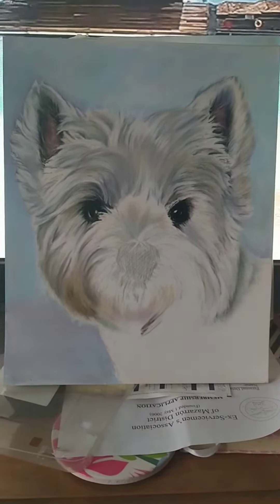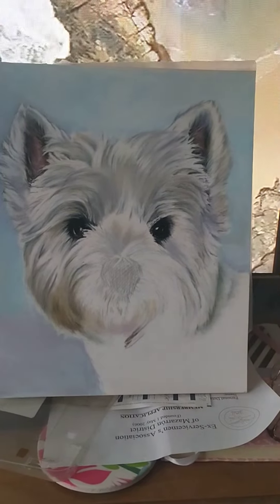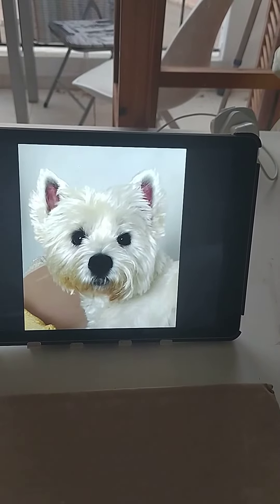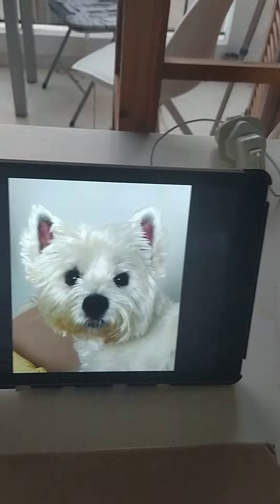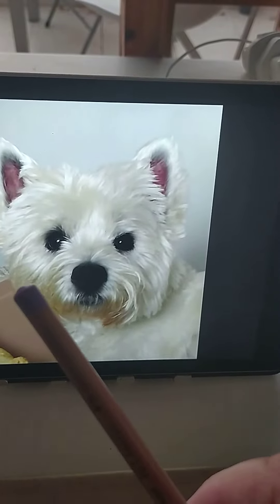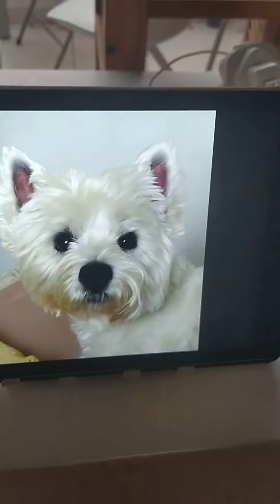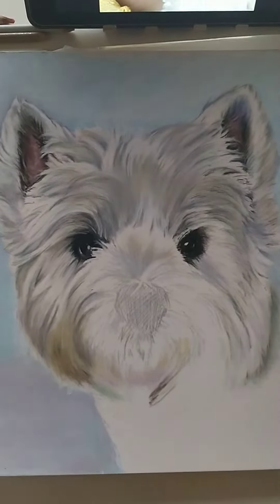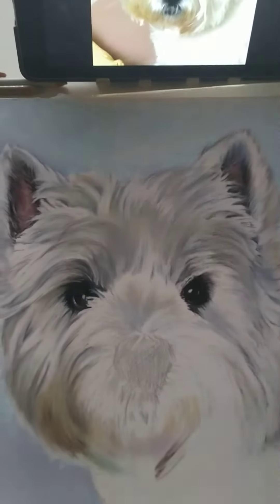Millie the Westie. My dog with no nose....so far.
A year ago already? The sweet Millie.

Drawing white/black dogs are my favourites because they are so challenging to get all the different hues of white or black. It's never JUST ⚫/⚪